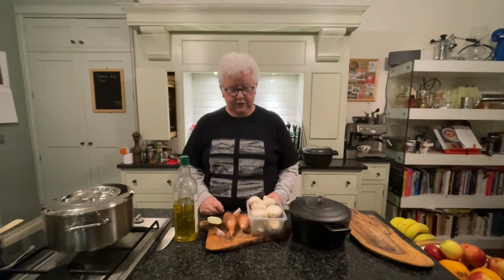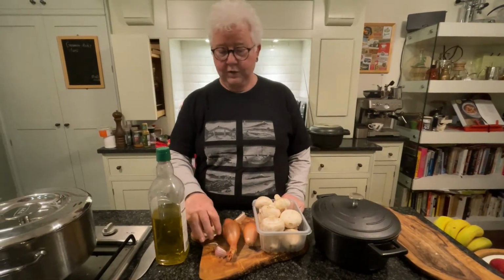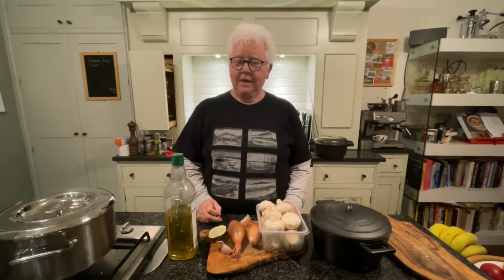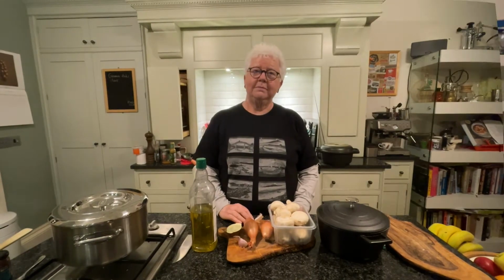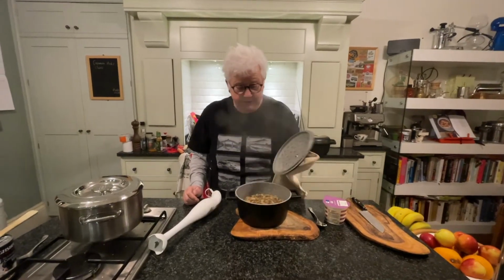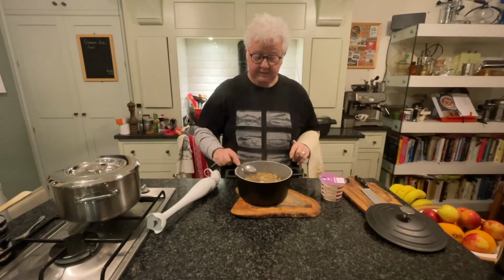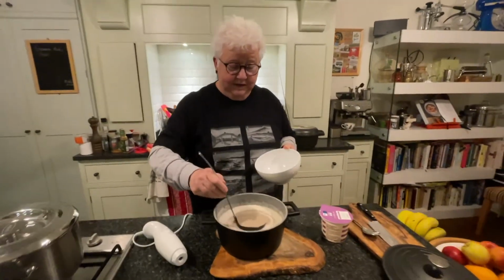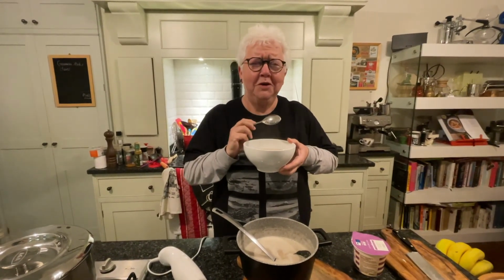Val McDermid’s Mushroom Soup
Scotland's Queen of crime writing shows you her winter warming favourite.